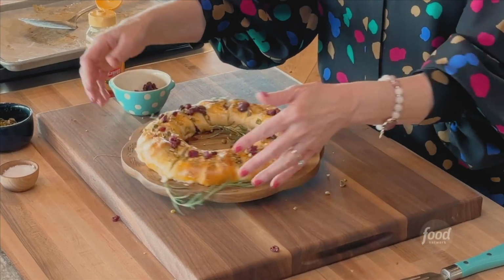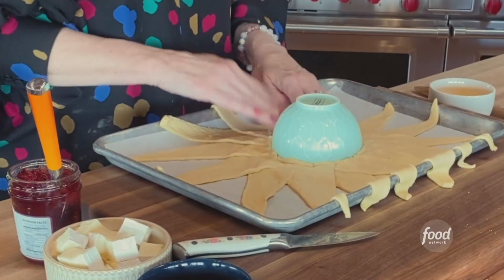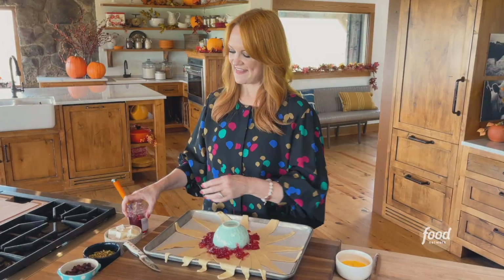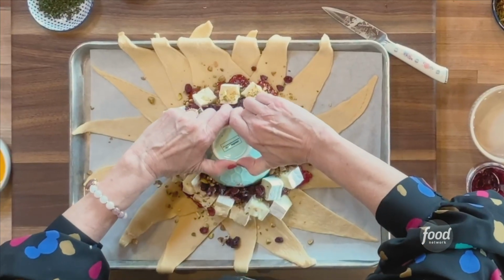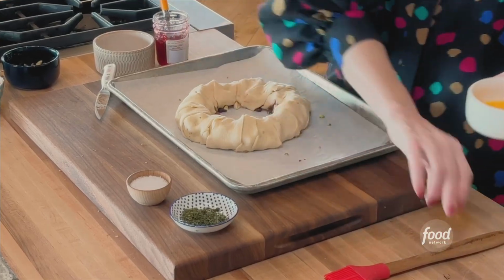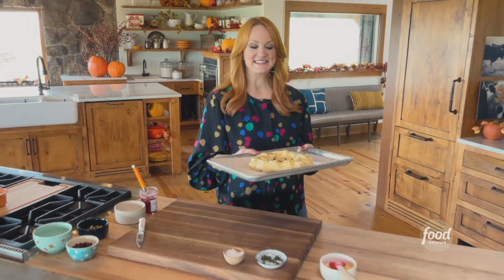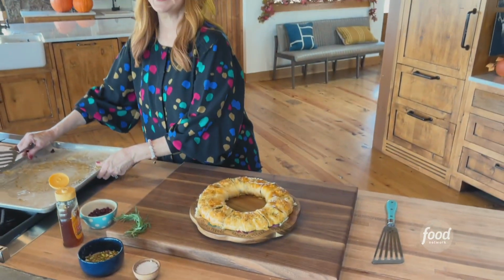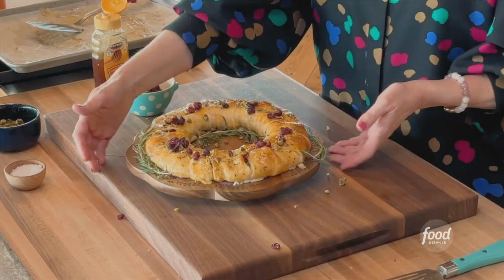Ree Drummond's Gooey Brie Crescent Wrap | The Pioneer Woman | Food Network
Ree Drummond uses an easy crescent roll shortcut to make this festive and flavorful appetizer wreath!

Gooey Brie Crescent Wrap
RECIPE COURTESY OF REE DRUMMOND
Level: Easy
Total: 35 min
Active: 10 min
Yield: 4 to 6 servings

Ingredients

Two 8-ounce packages refrigerated crescent rolls
1/3 cup cranberry preserves/spread
8 ounces Brie, cut into 1/2-inch cubes
1/2 cup chopped pistachios
1/2 cup dried cranberries
1 large egg, beaten
1 tablespoon chopped fresh rosemary plus a few sprigs, for garnish
1 teaspoon flaky sea salt, optional, plus more for serving
2 tablespoons honey

Directions

Preheat the oven to 375 degrees F. Line a sheet pan with parchment paper.

Remove the crescent rolls from the packages and separate into individual triangles. Place an upturned bowl on the prepared sheet pan and arrange the crescent triangles in a circular star shape around it, with the pointed ends furthest away from the bowl and the thicker ends nearest the bowl, slightly overlapping. Press the overlapping dough to flatten.

Spread the cranberry preserves onto the dough around the center nearest the bowl and top with the Brie pieces, half the pistachios and half of the dried cranberries. Remove the bowl from the center and fold the pointed ends of the crescent rolls up and over the filling, tucking the tip of each under the base to secure. Brush the top with the beaten egg and sprinkle over the rosemary and flaky salt if using. Bake until golden and gooey, 18 to 20 minutes.

Drizzle the top of the wreath with the honey. Garnish with the remaining dried cranberries and pistachios and rosemary sprigs. Sprinkle with flaky salt if desired. Allow to cool slightly before transferring the wreath to a board. Serve with a cheese knife to slice and enjoy.